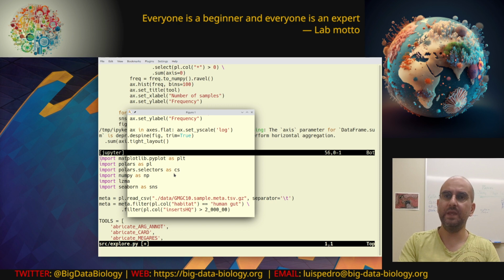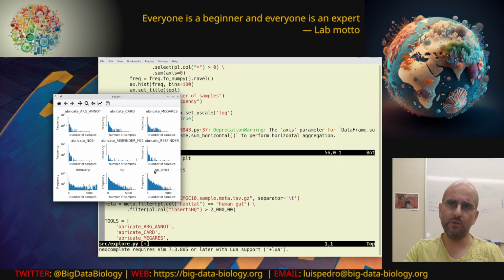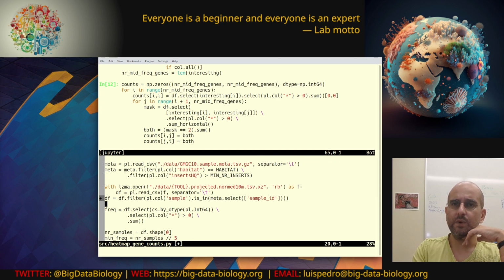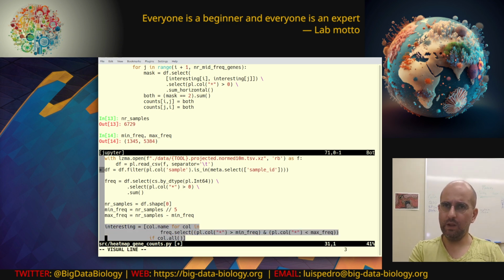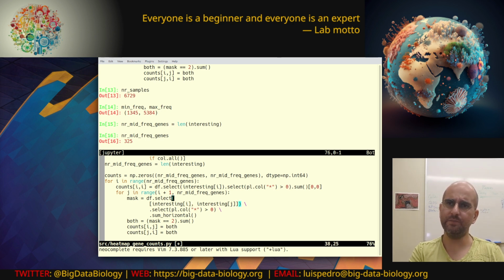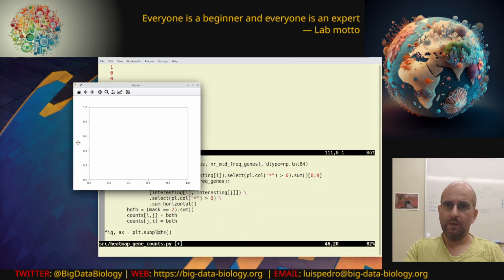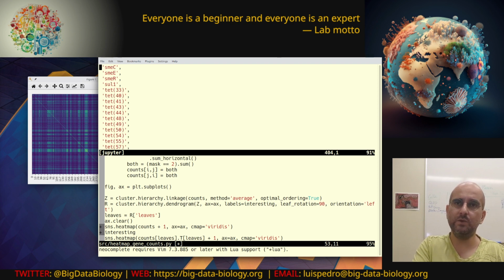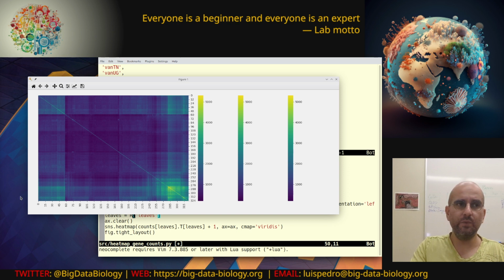Extremely Open Science Recap 3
Short recap of the Extremely Open Science stream by Luis Pedro Coelho